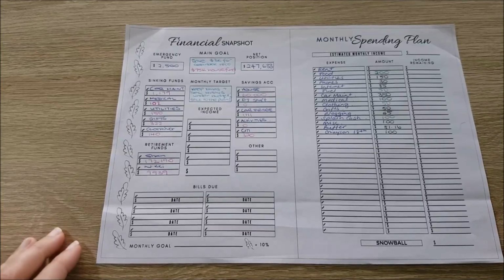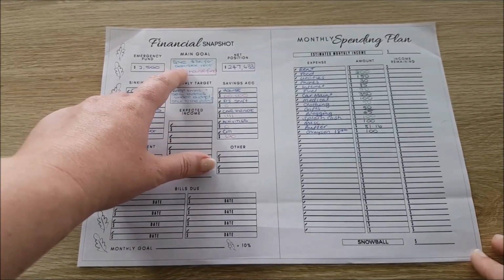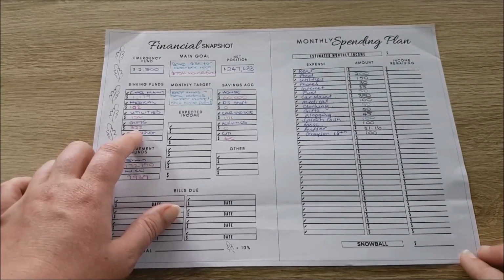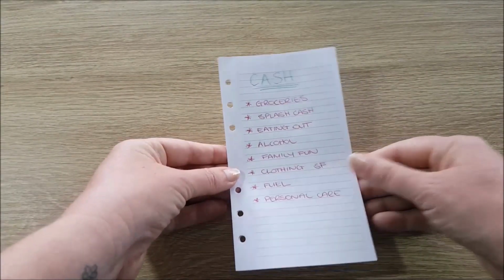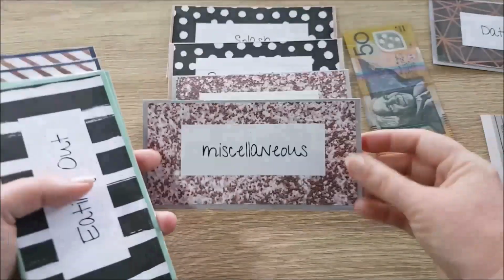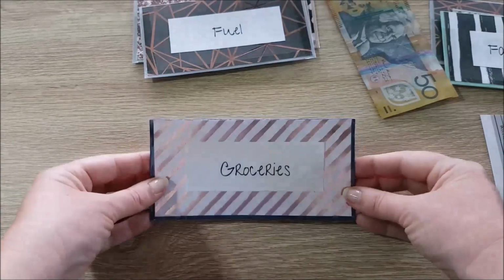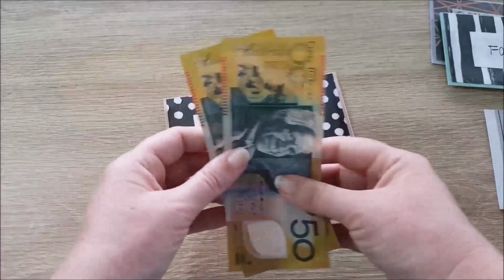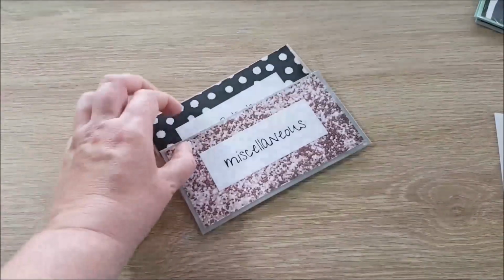Australian Family Budget and Cash Envelopes | December 2020 | COLLAB WITH ELLEN PLANS!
In today's video I'll walk you through our December 2020 Budget & show you how we're allocating our money this month and what we're doing with our Cash Envelopes.

~~ Like my wallet?! ~~

** Want to know more about how we budget? **

== Wanna hang out? ==

Don't forget to join us in The Frugbundant Community on Facebook too!

Are you all about that budgetlife? If so, we should totally hang out! Come say G'day at

I'd love to catch up!

About me: Hey! I'm Nikki ~ Debt Slayer, Financial Freedom Fighter & Mumma to three.

I am a Family Finance and Frugal Living blogger, who loves to travel, visit museums and drink cheap wine.

I also love batch cooking, yoga pants and Crispy M&M's, but mostly I am passionate about showing others how to live a 'Champagne Lifestyle on a Passion Pop Budget'.

I'm all about sharing budgeting tips, frugal living hacks and getting more bang for your buck so you too can live the life you want.

Whether you find me here or abroad in internet land, you will always find me being a frugal rebel with a cause; - helping others Escape The Grind.